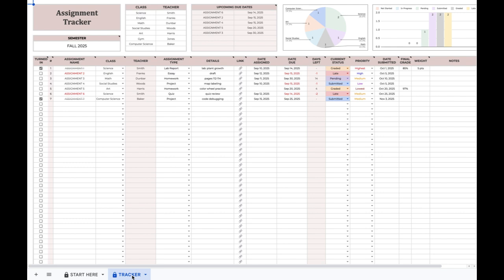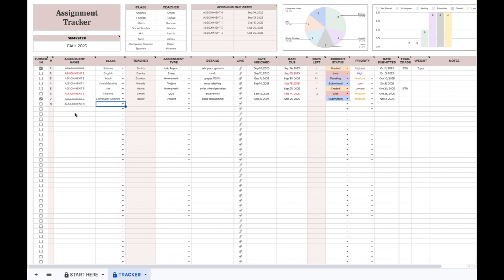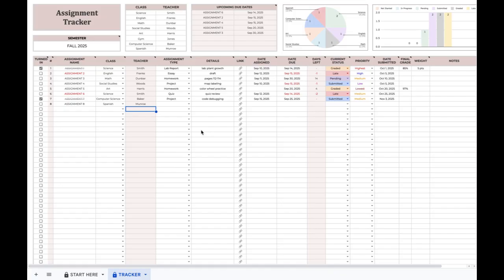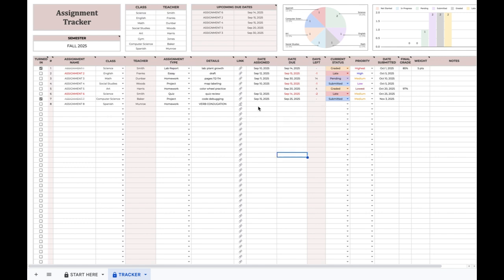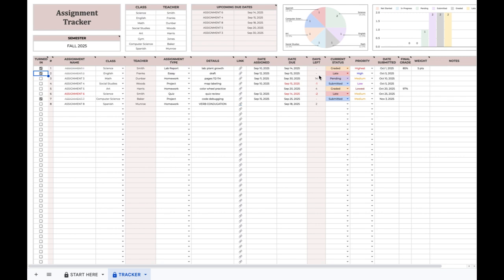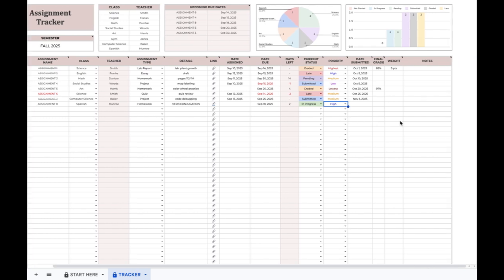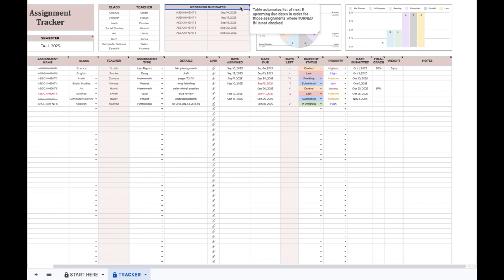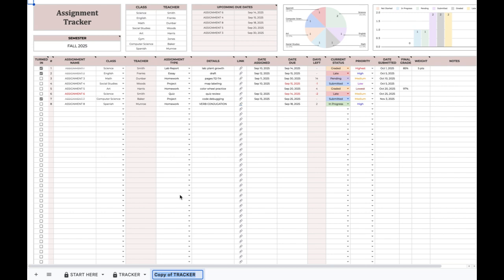📚 Assignment Tracker for Students | Google Sheets & Excel | Track Due Dates, Progress, Grades & More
Stay organized and stress-free with this powerful Assignment Tracker for Google Sheets and Excel! Designed for students of all levels, this template makes it easy to manage up to 100 assignments—all in one place.

✅ Features Included:
• Track assignments by class and teacher
• Set due dates and see days left automatically
• Monitor your progress status (Not Started, In Progress, Late, etc.)
• Set priorities and stay focused
• Log your grades and track performance
• Add clickable web links to readings, resources, or portals
• Works with Google Sheets AND Excel
• Clean, simple, and fully customizable!

💡 Whether you're in high school, college, or online learning, this template helps you stay on top of your workload and never miss a deadline again.

📥 Available now — download it instantly and start organizing your academic life today!

Also check out our Etsy shop for dozens of spreadsheet templates to make your life easier!